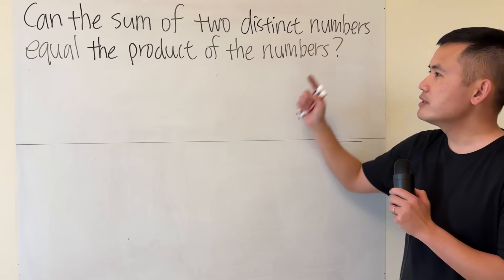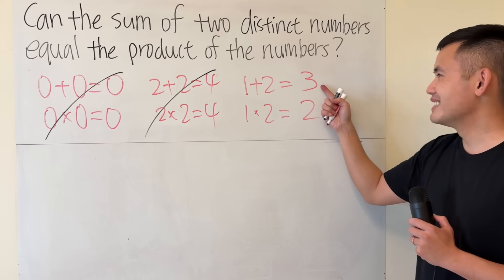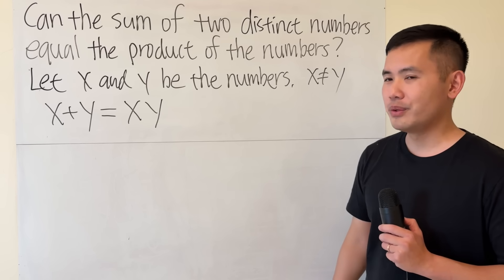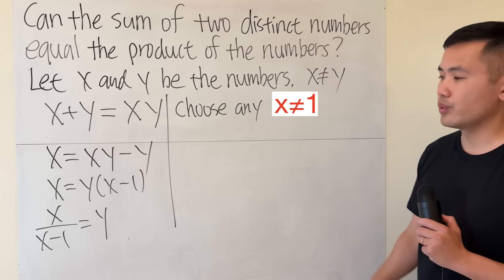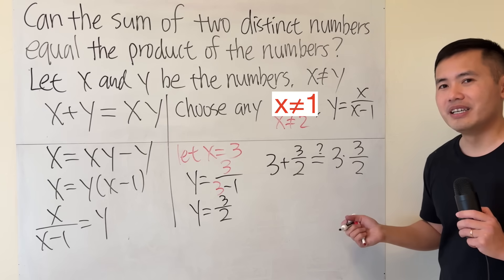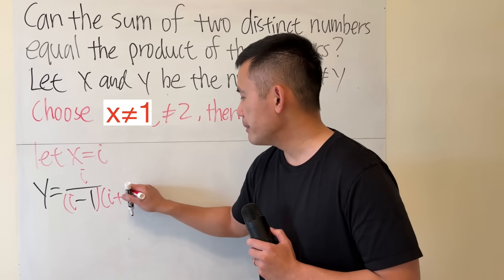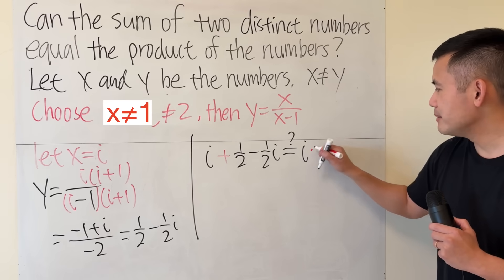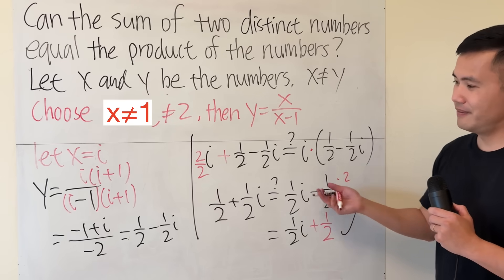Can the sum of two distinct numbers equal their product?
Can the sum of two distinct numbers equal their product? And to make this more interesting, we will find more examples other than 0+0=0*0 and 2+2=2*2. We will see what the formula is and a complex number example!